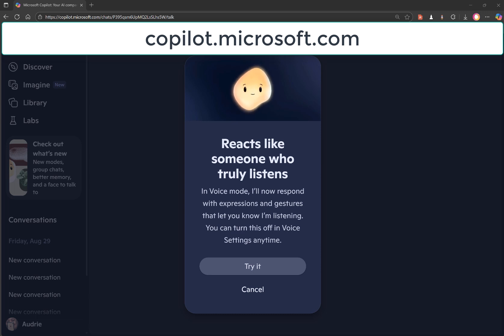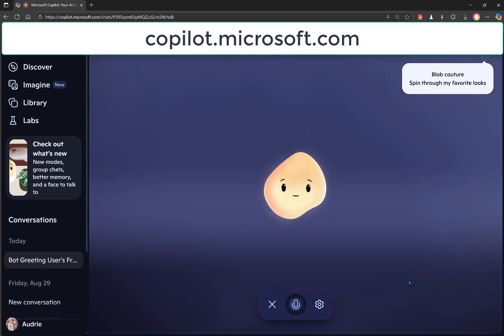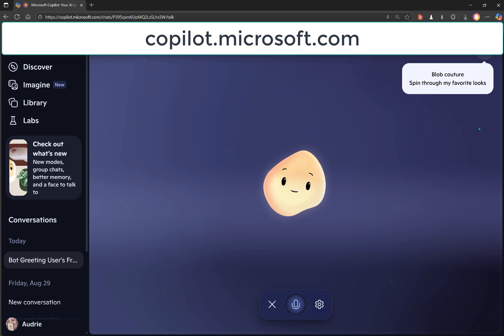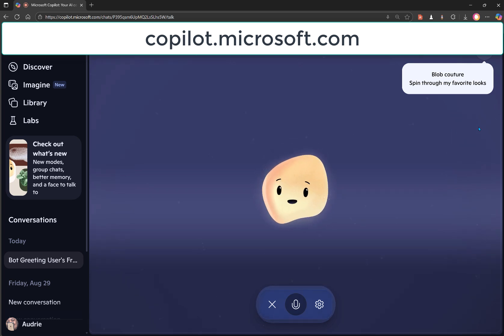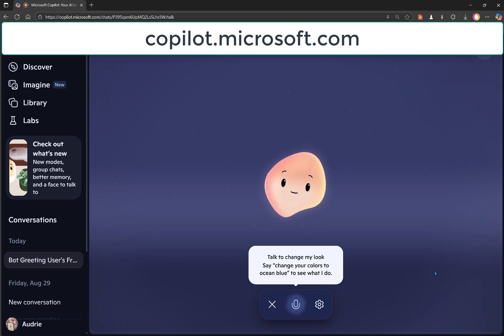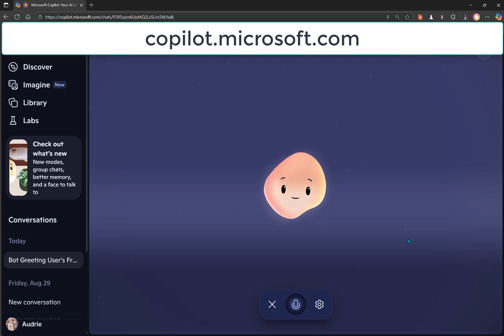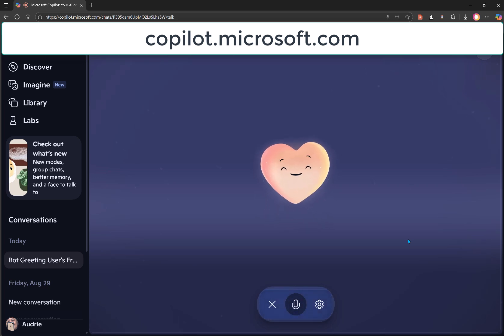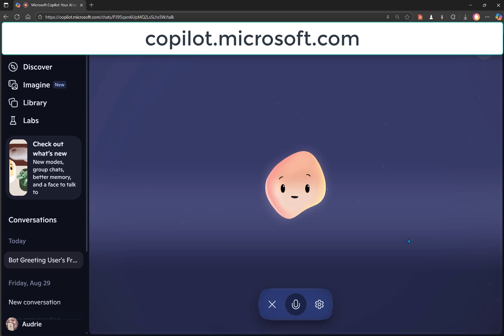Weekly AI Agent Tip #8: Meet MICO, your New Animated Copilot Avatar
Say hello to Mico,  Microsoft’s new animated Copilot avatar! In this short intro, I have a live voice conversation with Mico to explore what it can do, how it changes shape and color, and what makes it different from the Copilot you're already using in Word or Teams.

This avatar listens to your voice, responds with expressions, and brings a new level of presence to the Copilot experience. Watch for the heart moment,  it's surprisingly endearing.